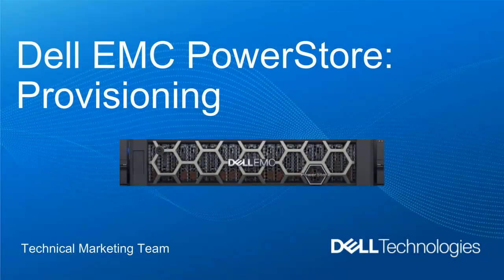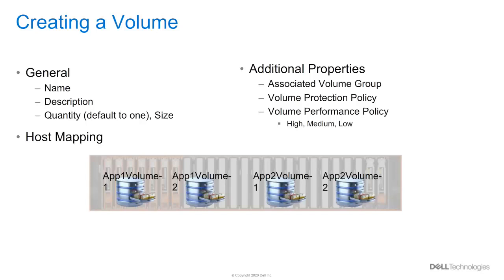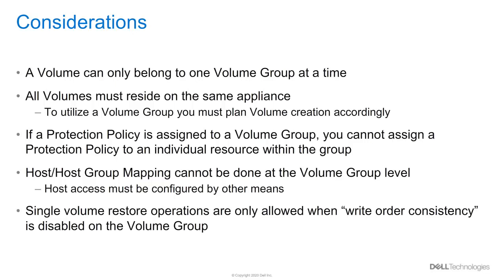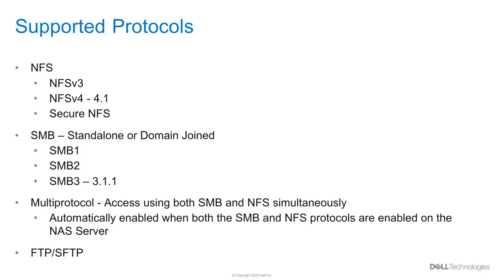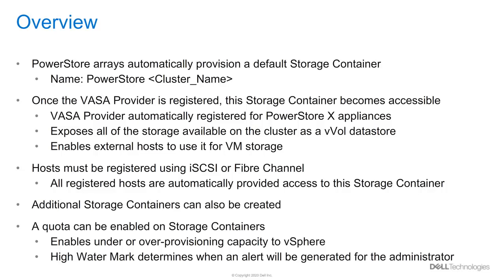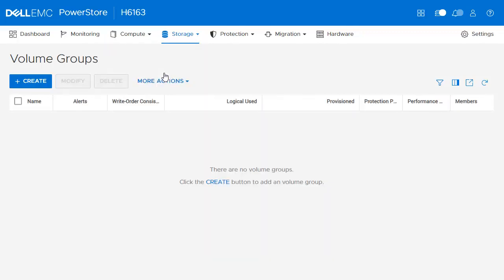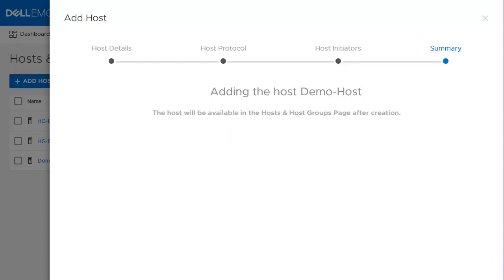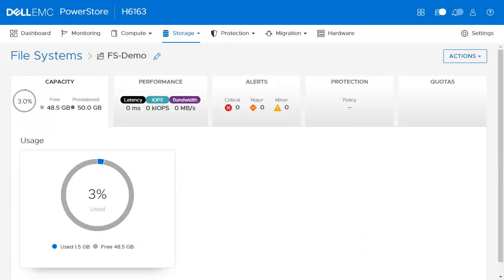Dell EMC PowerStore - Provisioning Operations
This demo shows how you can work with volumes hosted on Dell EMC PowerStore